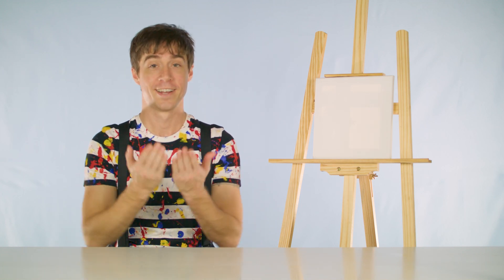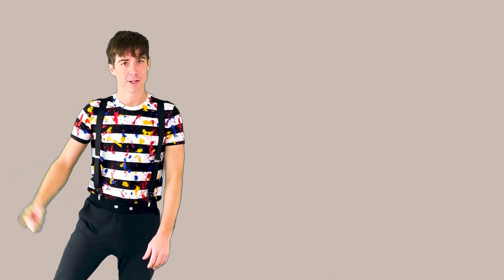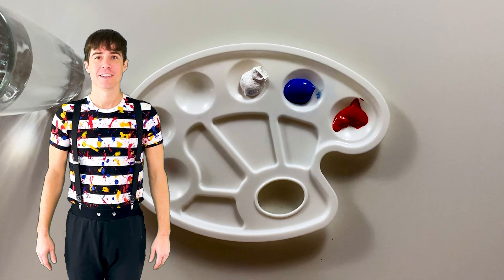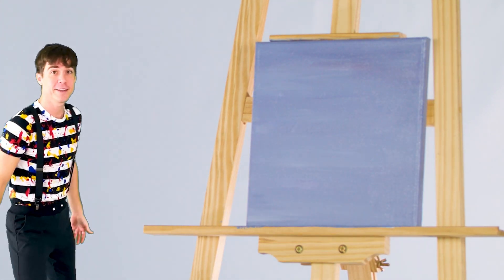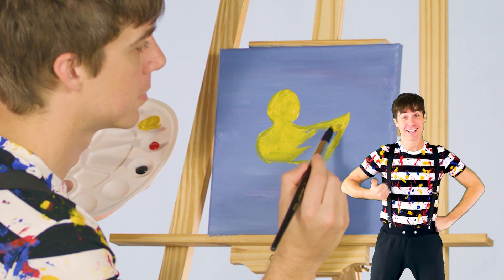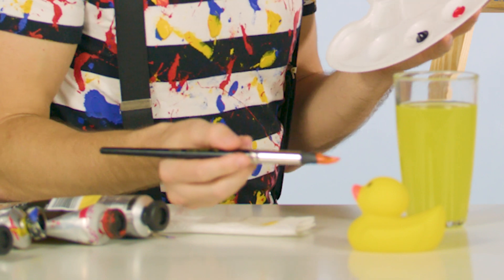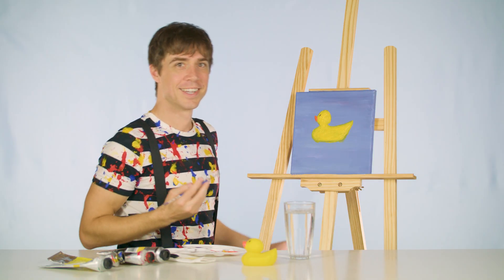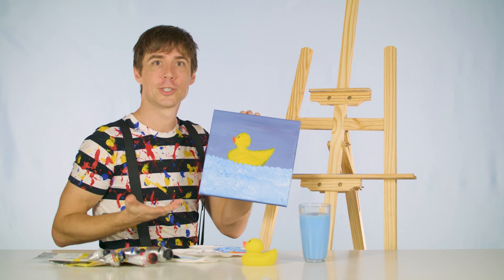Fun and Easy Art Lesson for Kids! | Yellow Rubber Ducky | Color Education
Hey Chameleon Kids! Come Paint With Me! This time we'll paint a yellow rubber ducky!!  For this tutorial you will need a small canvas, acrylic paint set, brushes, a cup of water, and a paper towel.